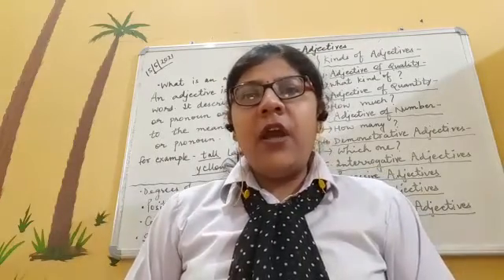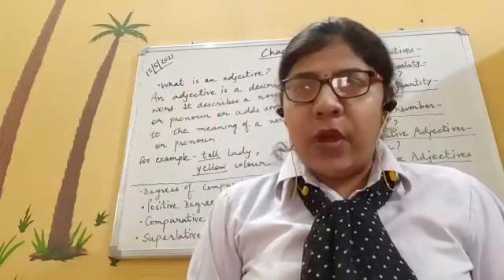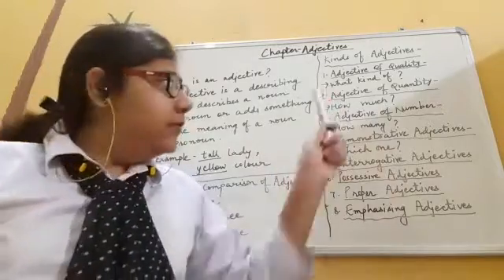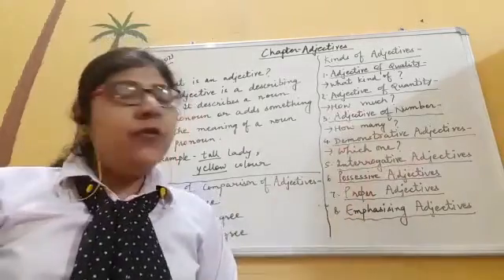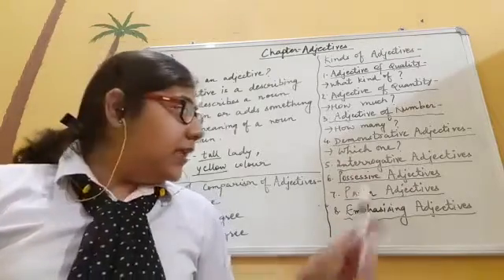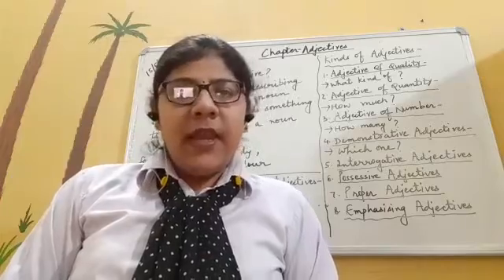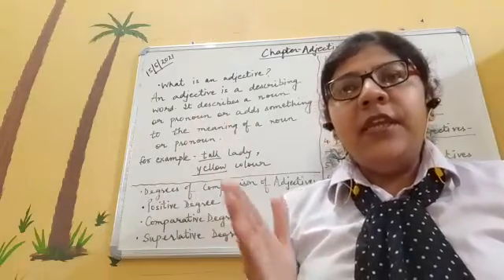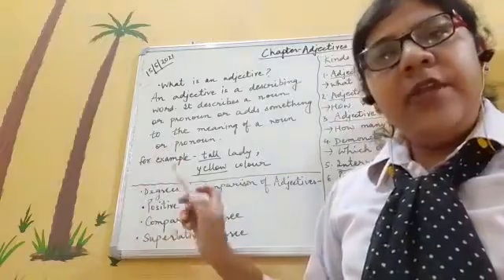May 20, 2021